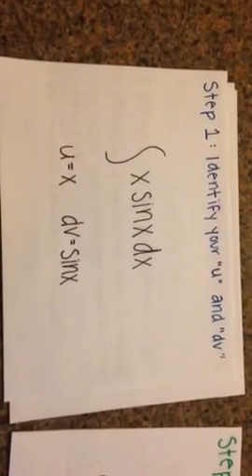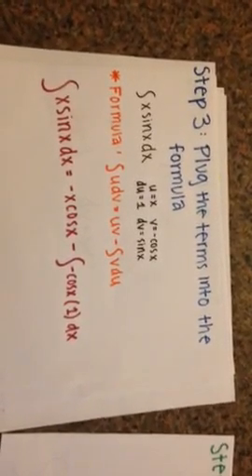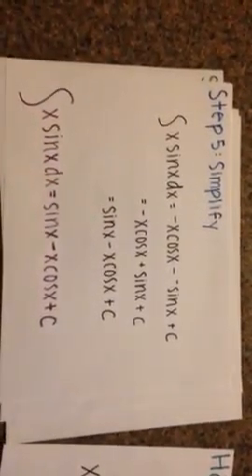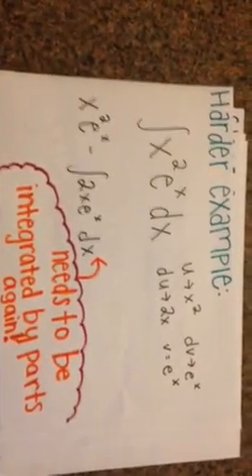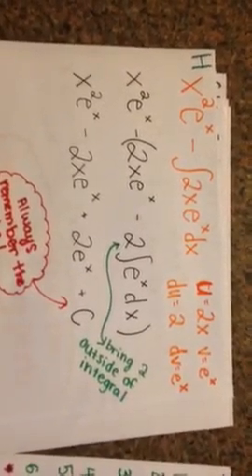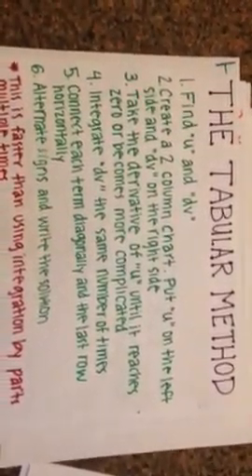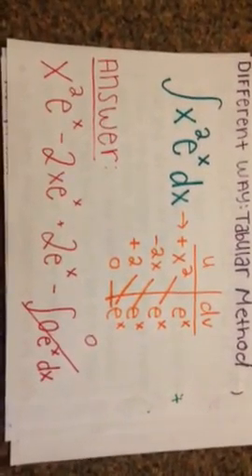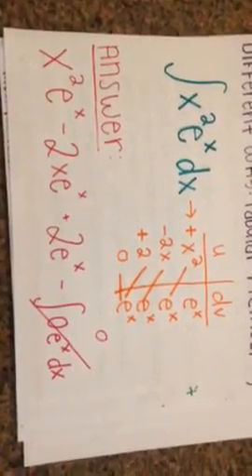Integration by Parts-Paper Slide